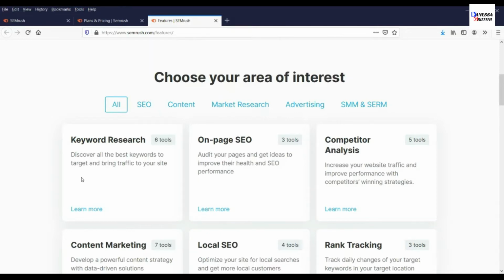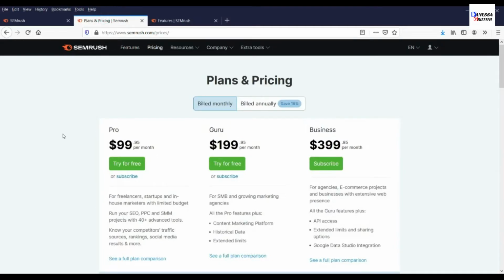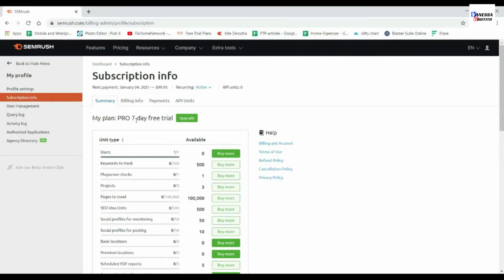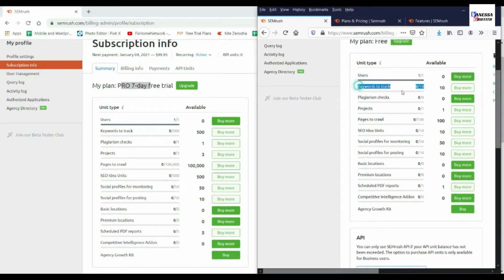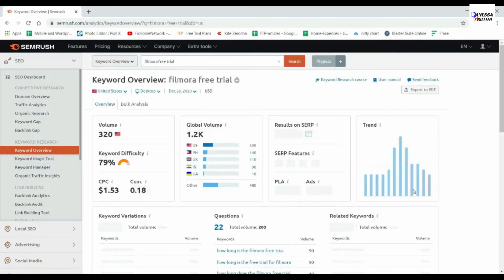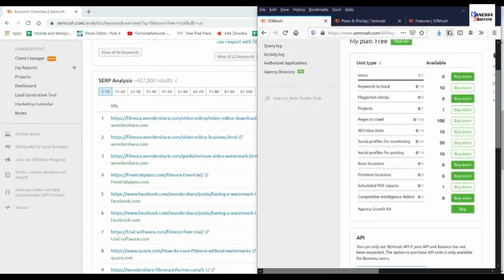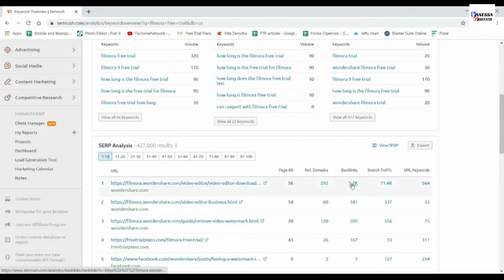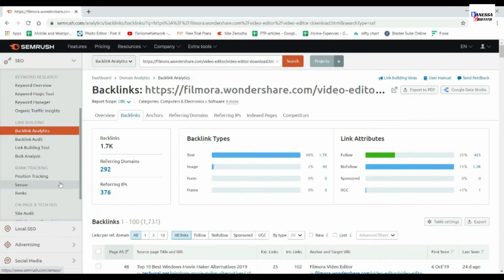SEMRush Review 2023 | Best Keyword Research Tool in 2023 + (7 Day Free Trial) SEMRush Tutorial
In this video, I did a SEMRush Review which is one of the best Keyword Research Tools in 2023. I also showed you how to get 7 Day Free Trial of SEMRush and take your keyword research game to the next level for dominating google SEO ranking.

How to find low-competitive keywords with high traffic? If this question is bothering your mind, then SEMRush can help you to find those keywords. SEMRush is one of the finest Internet Marketing Tool and in this video I discussed some of its features of SEMRush.

SEMRush is Used for SEO (Search engine optimization) and SEM (Search engine marketing) as well for Social Media and content intelligence. Semrush also has multiple pricing and packing plans.